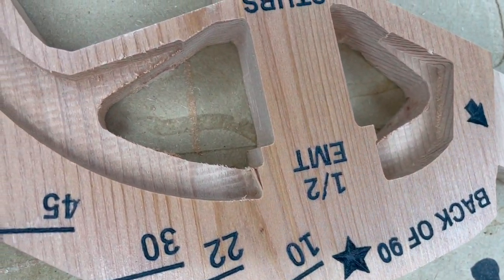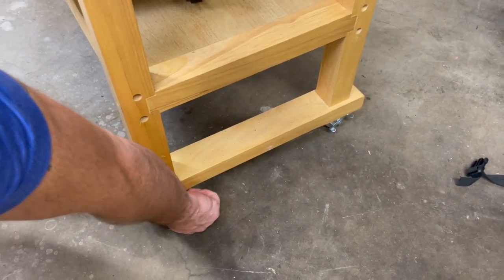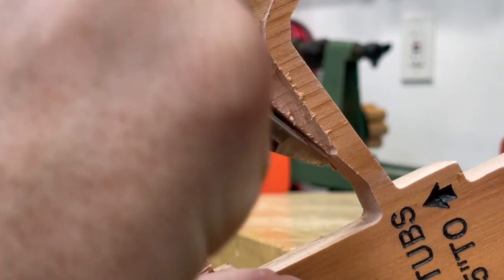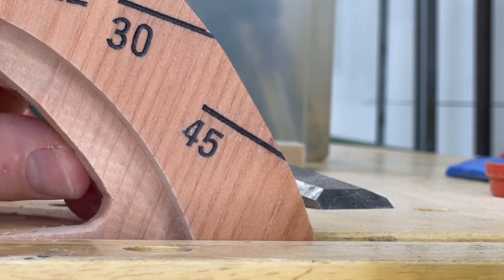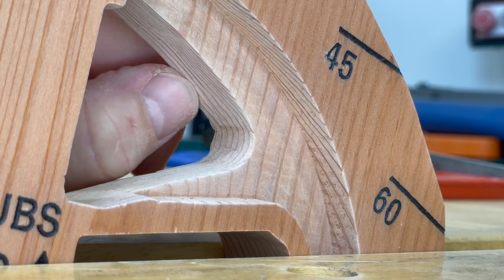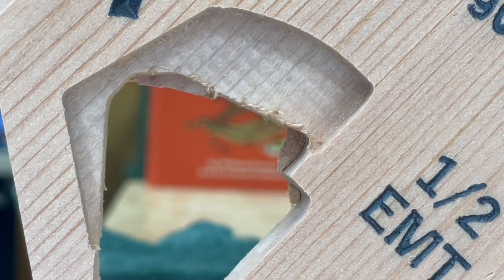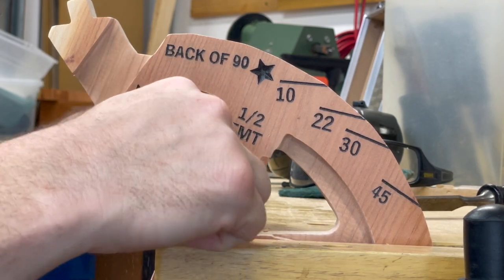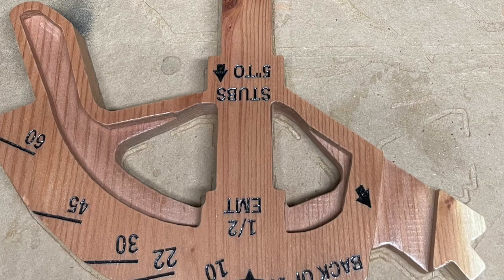Unlocking the Art of Detail Sanding for Woodworking Newbies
Today we're diving deep into the world of detail sanding, specifically focusing on the intricate task of sanding the interior radius surfaces (using a CNC carved plaque).  Links to all products used is under the Chapter section.

Detail sanding is a critical step in woodworking that can make a significant difference in the overall quality and appearance of your finished project. Mastering this skill will not only enhance the look of your projects but also increase their durability and appeal. This video is perfect for beginners who are just starting their woodworking journey, as well as intermediate woodworkers looking to improve their sanding techniques. If you’ve ever struggled with getting a smooth finish on your intricate  projects, this tutorial is for you!

We'll demonstrate various sanding techniques to ensure you achieve a consistent and smooth surface. This includes tips on how to avoid common mistakes like over-sanding or creating uneven surfaces.

1selling Chisels on Amazon

3M Mesh sanding discs

Scotch Brite Pads

📌 Chapters:
00:00 Before sanding overview
01:02 Workbench recommendation
01:50 What is a "tab"
02:15 How to remove the left over tab
02:50 Using different chisels for bulk material removal
03:30 Using the chisel as a sanding block
04:05 Using a Scotch Brite Pad
05:15 Chisel AMSR
05:35 Bulk Material Removal
07:55 Final Product